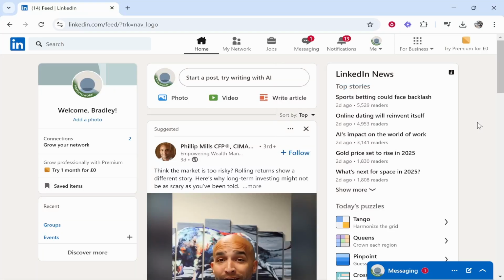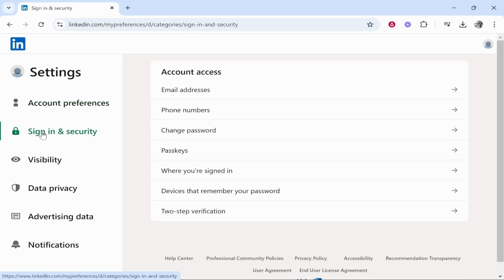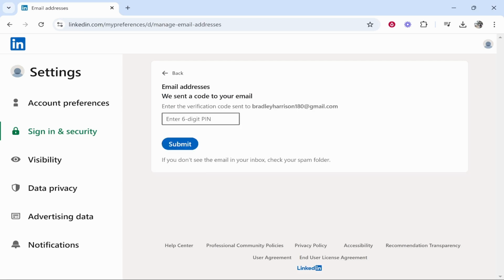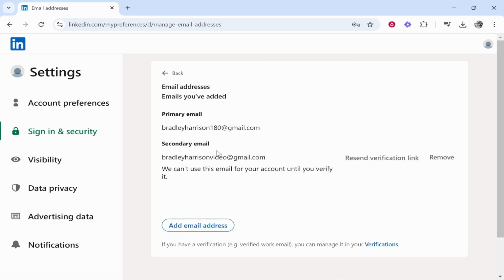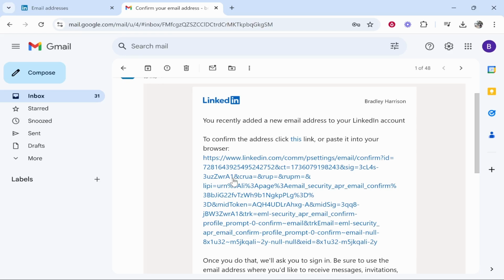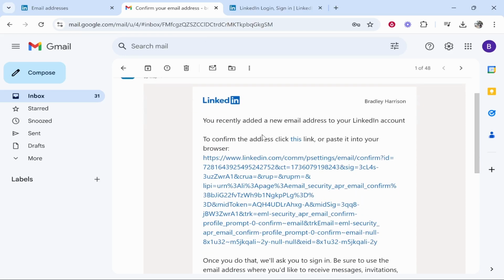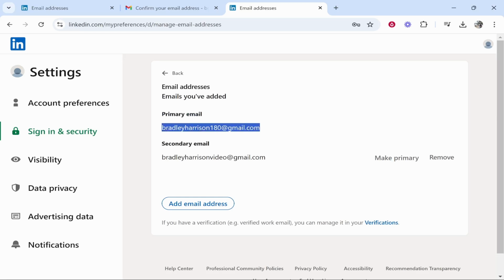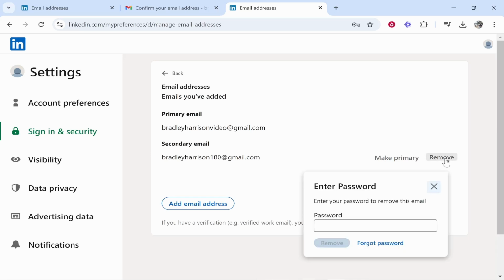How To Change Your Primary Email on Linkedin (Step By Step)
In this video, I show you how to change your primary email on LinkedIn. Did this video help? Thanks!